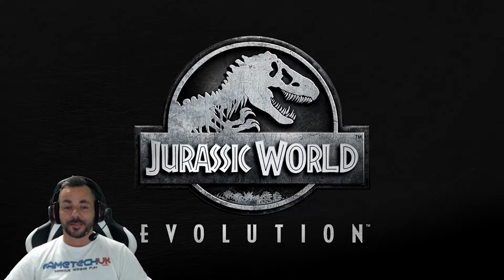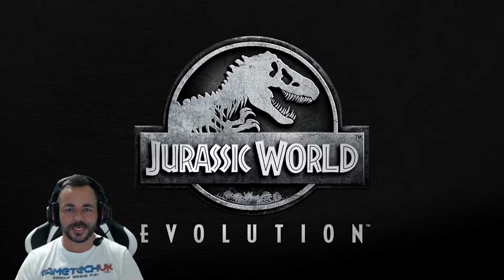Jurassic World Evolution - You need to check this out!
WELCOME TO THE VIDEO :Just a quick chat about the freshly released trailer for the new IP from Frontier Developments call Jurassic World Evolution.

GET CONNECTED
✔️ PS4 PSN : Jason_GametechUK
✔️ ORIGIN    : Jason_GametechUK
✔️ OCULUS  : GametechUK